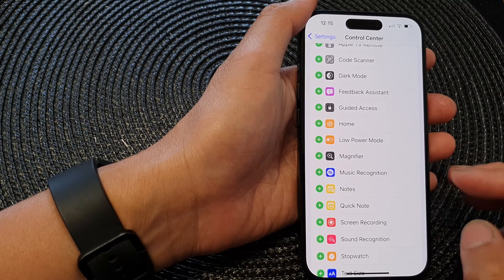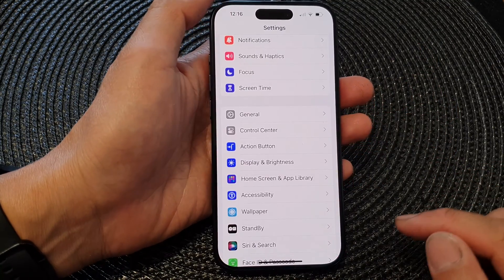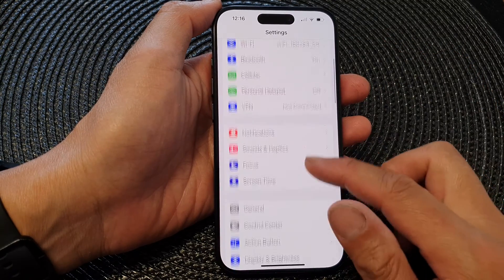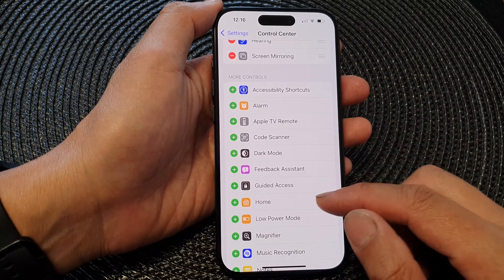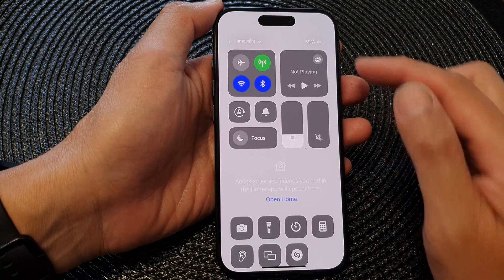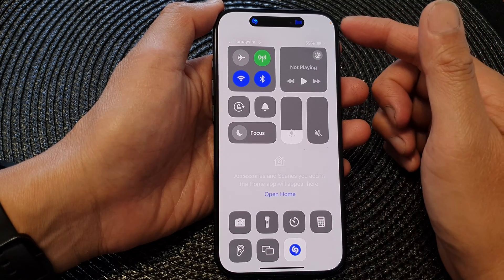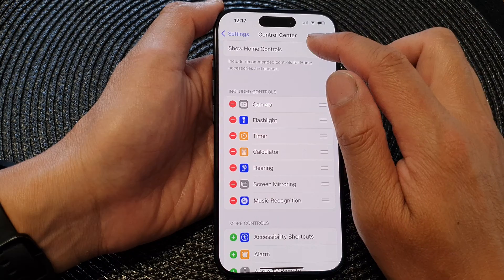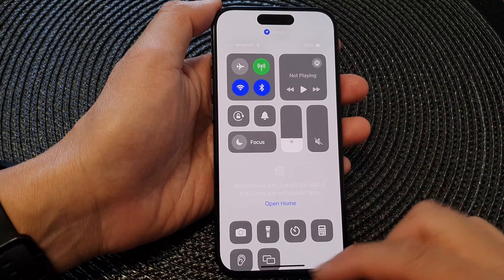iPhone 15/15 Pro Max: How to Add/Remove The Music Recognition Shazam to the Control Center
Learn how you can add or remove the music recognition Shazam to the control center on the iPhone 15 / 15 pro / 15 plus.